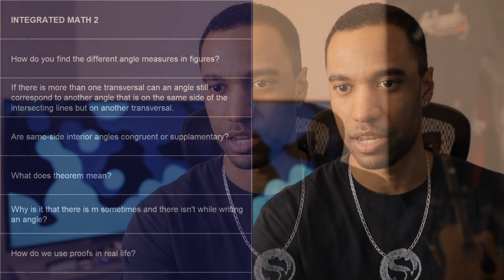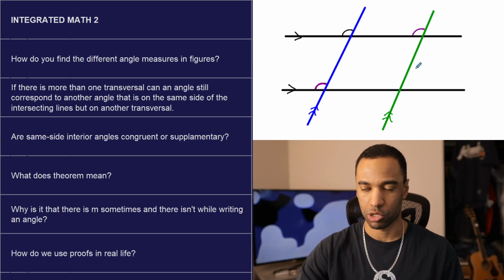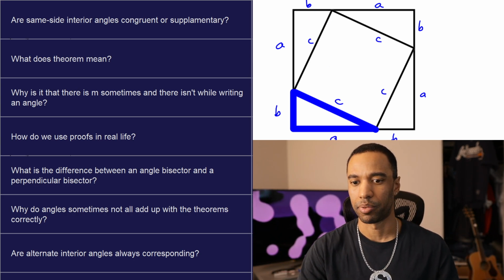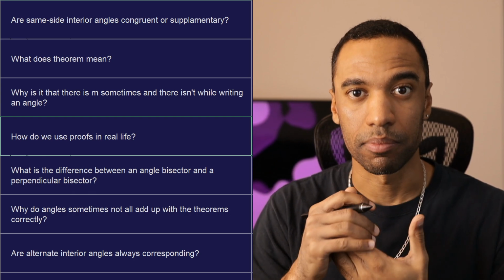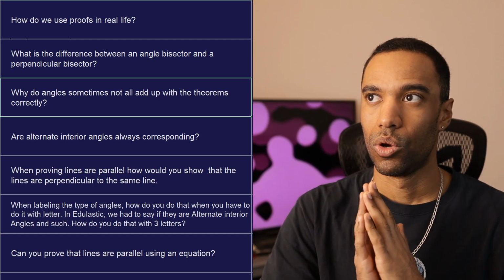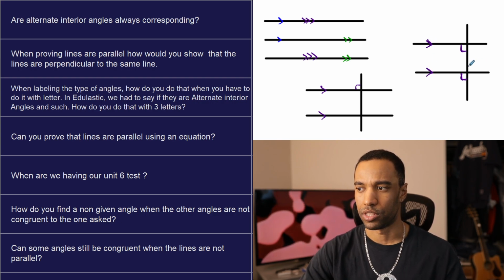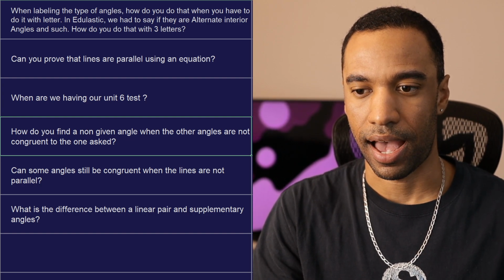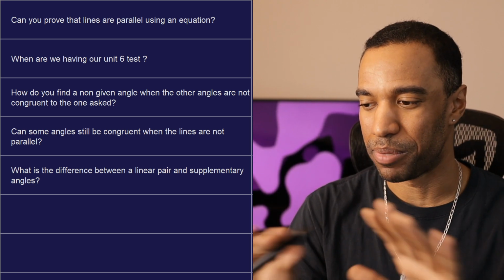Mr. Robinson's Q&A Power Hour (IM2) – Angle Relationships & Parallel Lines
(00:37) How do you find the different angle measures in figures?

(04:00) If there is more than one transversal can an angle still correspond to another angle that is on the same side of the intersecting lines but on another transversal.

(07:05) Are same-side interior angles congruent or supplamentary?

(09:05) What does theorem mean?

(12:26) Why is it that there is m sometimes and there isn't while writing an angle?

(15:53) How do we use proofs in real life?

(18:48) What is the difference between an angle bisector and a perpendicular bisector?

(21:26) Why do angles sometimes not all add up with the theorems correctly?

(23:41) Are alternate interior angles always corresponding?

(24:12) When proving lines are parallel how would you show  that the lines are perpendicular to the same line.

(27:40) When labeling the type of angles, how do you do that when you have to do it with letter. In Edulastic, we had to say if they are Alternate interior Angles and such. How do you do that with 3 letters?

(30:26) Can you prove that lines are parallel using an equation?

(31:25) When are we having our unit 6 test ?

(32:18) How do you find a non given angle when the other angles are not congruent to the one asked?

(34:54) Can some angles still be congruent when the lines are not parallel?

(36:18) What is the difference between a linear pair and supplementary angles?